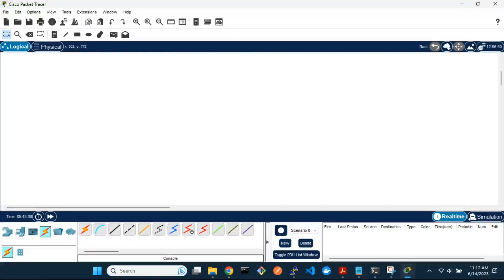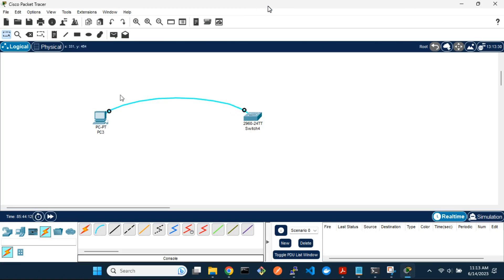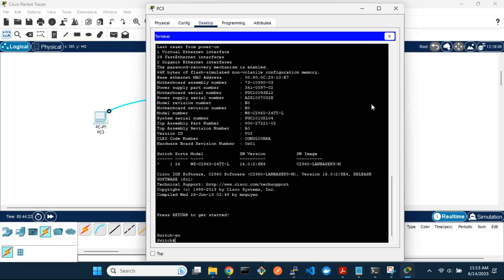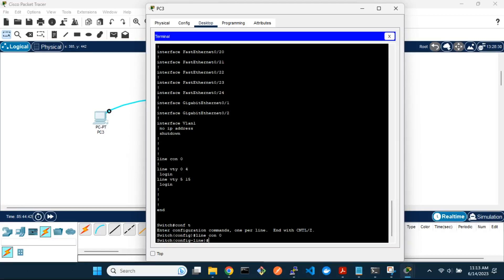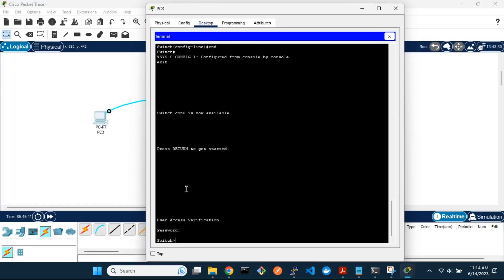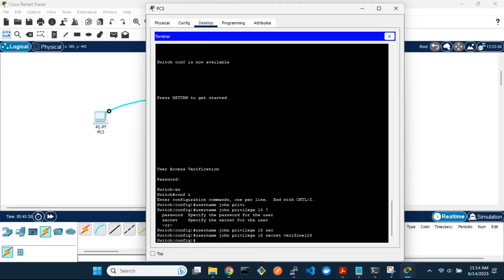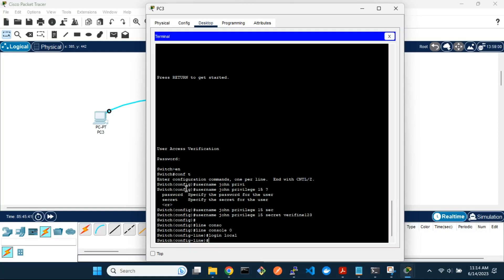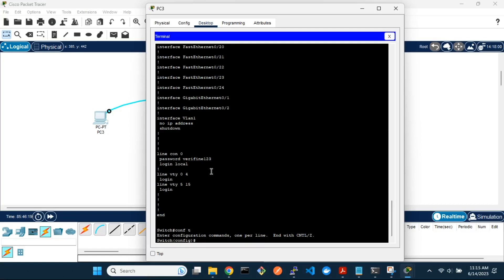Cisco Switch or Router Console Password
In this tutorial, we will learn how to configure a console password on a Cisco switch or router in Packet Tracer.